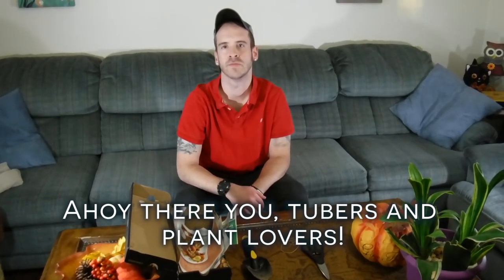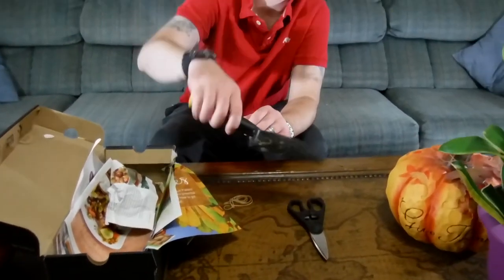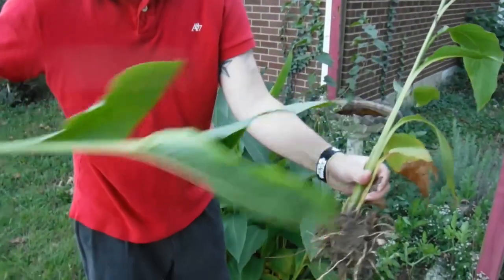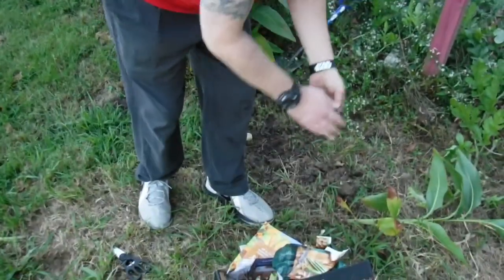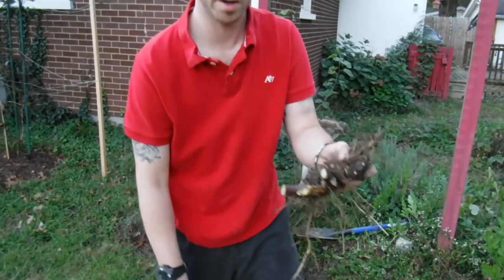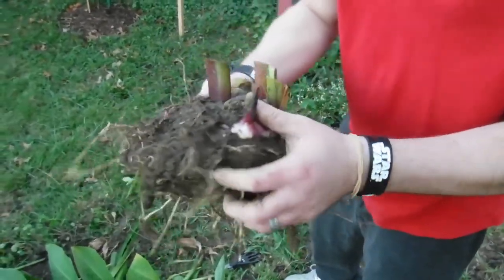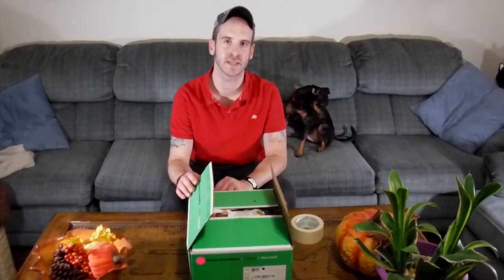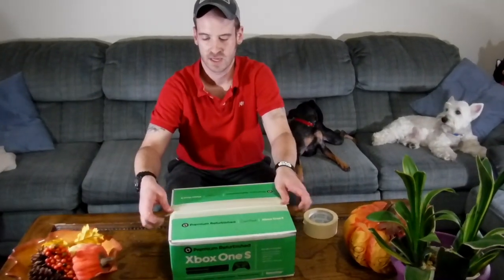Overwintering Canna Lily Bulbs and Other Tubers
Hey there Tubers, with the cold season coming up, I wanted to show you all the proper steps to take to overwinter your tubers and bulbs. For an example, I am preparing my Canna Lily Bulbs but this process would work for any Tuber or Bulb that goes dormant in the Winter and reemerges in the Spring. Watch till the end!

Here are some links to some of my favorite gardening supplies:
Red/Green Foliage (Canna Bulbs)
Red Foliage (Canna Bulbs)
Green Foliage (Canna Bulbs)
Organic Compost
Gnat Nix